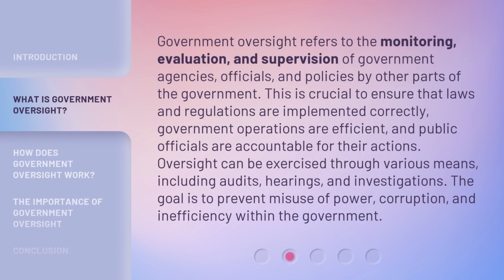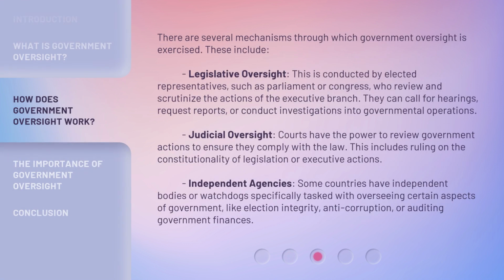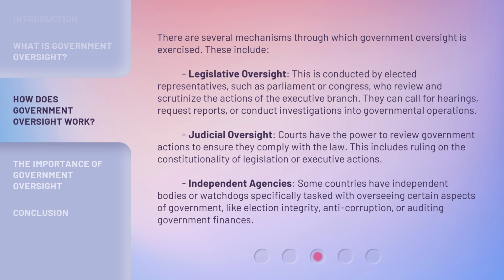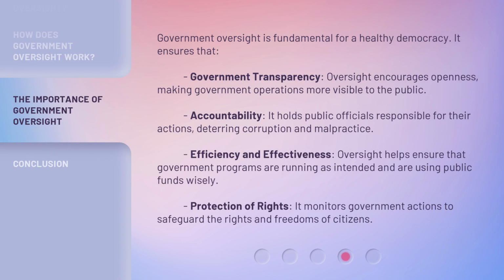Understanding Government Oversight: A Guide to Political Accountability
Demystifying Government Oversight: Navigating Political Accountability • Uncover the secrets of government oversight and learn how to hold politicians accountable in this informative guide.

00:00 • Introduction - Understanding Government Oversight: A Guide to Political Accountability
00:39 • What is Government Oversight?
01:17 • How Does Government Oversight Work?
02:12 • The Importance of Government Oversight